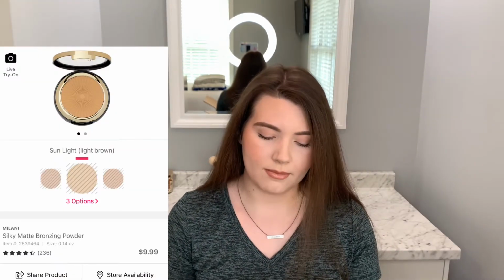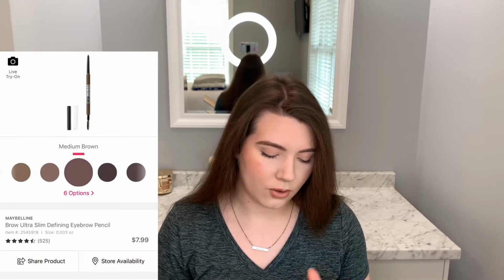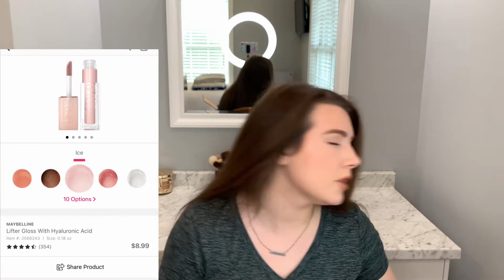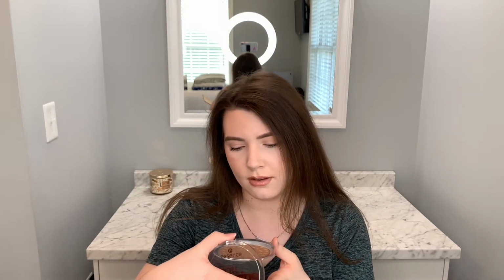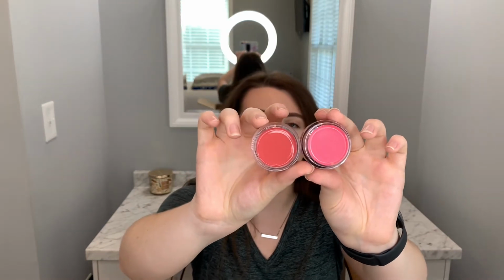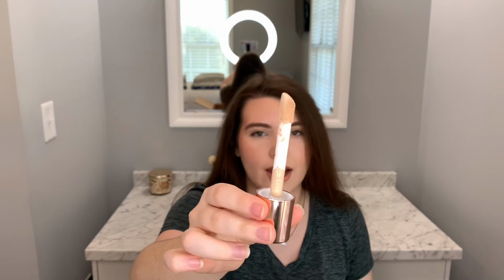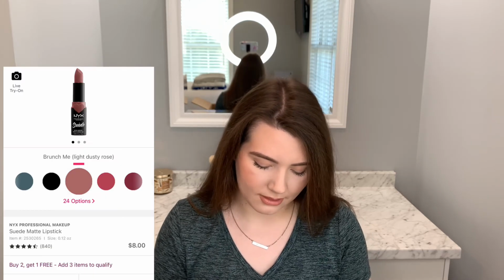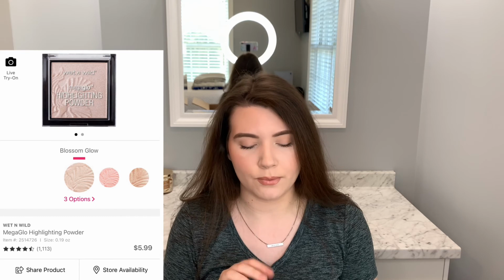Huge Ulta Haul 2021 | Affordable & Drugstore Makeup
Hey guys, today I wanted to do a huge drugstore/affordable Ulta haul! I’m so excited to be able to incorporate more drugstore makeup in my videos and try some new affordable makeup. Thank you guys so much for watching!

Products Mentioned:
Milani: Make It Last Setting Powder in 01
Maybelline: Fit Me Loose Powder in Fair
Flower Beauty: Flower Pot Blush in Wild Rose & Sweet Pea
Maybelline: Lifter Gloss in Stone, Reef, Ice, Moon, & Silk
BH Cosmetics: Vanilla Peach Blush Palette
Elf: 16 hr Camo Concealer in Fair Rose
Elf: 16hr Hydrating Camo Concealer
Makeup Revolution: Conceal & Define Foundation in F1
Elf: Matte Putty Primer
Milani: Make it Last Matte Setting Spray
Maybelline: Super Stay Full Coverage Foundation 102
Loreal: Pro Matte Long Wear Foundation in 100
Loreal: Full Wear Concealer in Eggshell
Covergirl: Trublend Concealer in Fair Porcelain
Elf: SRSLY Satin Lipstick in Creme
Maybelline: Ulta Slim Brow Pencil in Medium Brown
Loreal: Brow Stylist Definer in Brunette
Makeup Revolution: Roxxsaurus Blush Palette
Nyx: Slim Lip Pencil in Mauve, Natural, Peekaboo Neutral
Physicians Formula: Matte Butter Bronzer
Elf: Putty Blush in Bora Bora & Tahiti
Elf: Bite Size Face Duo in Spiced Apple & Guava
Essence: Pure Nude Highlight in 01
Milani: Keep it Full Lipgloss in Pink Quartz & Natural Luster
Wet N Wild: Blossom Glow Highlight
Nyx: Suede Matte Lipstick in Free Spirit, Brunch Me, Dainty Daze
Maybelline: Sensational The Buffs Lipstick in Nude Lust
Colourpop: Lippie Stix in Cookie & Oh Snap
Wet N Wild: Photofocus Foundation in Shell Ivory
Essence: Shine Lipgloss in 01 & 02
Maybelline: Superstar Ink Cray in Lead the Way & Stay Exceptional
Flower Beauty: Blush Bomb in Bubbly & Pinched
Morphe: Micro Brow Pencil in Latte
Essence: Sun Club Bronzer in 01
Milani: Silky Matte Bronzer in Sun Light